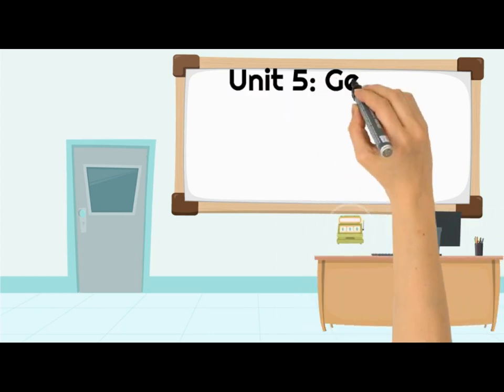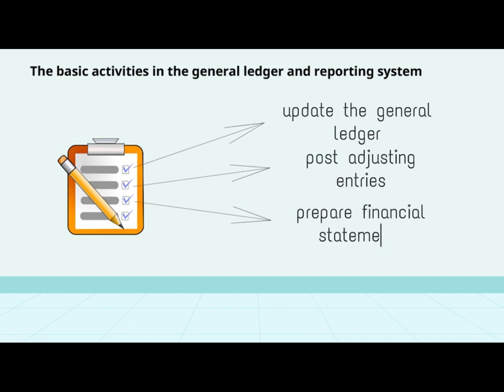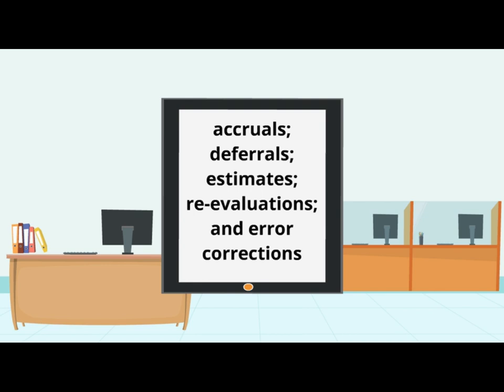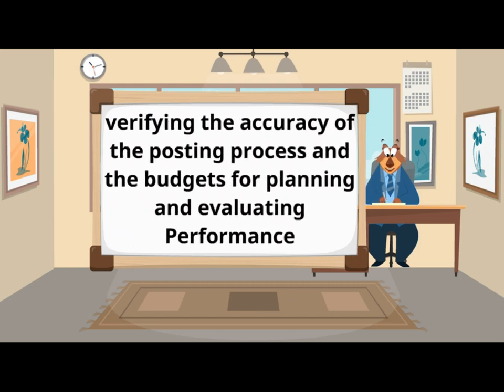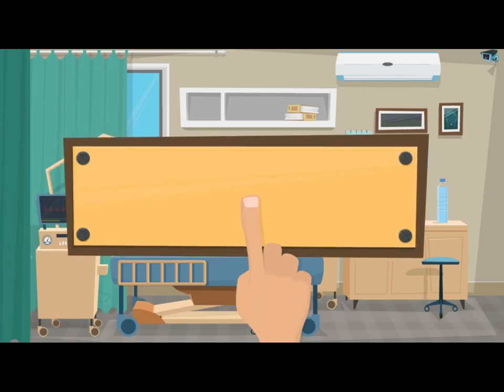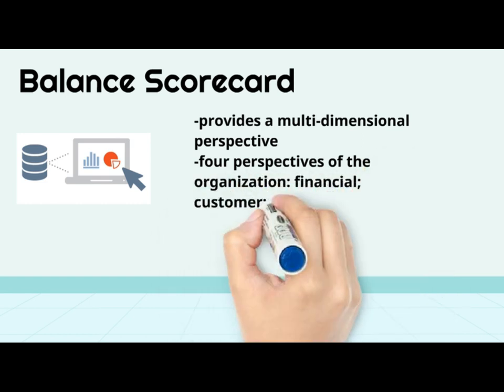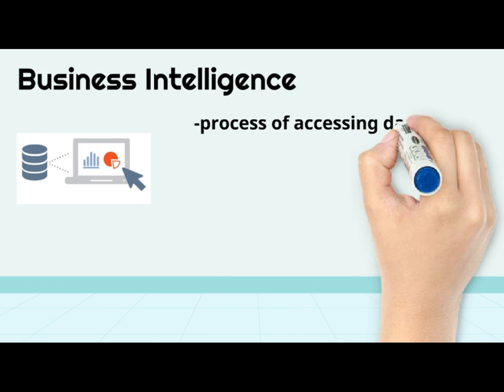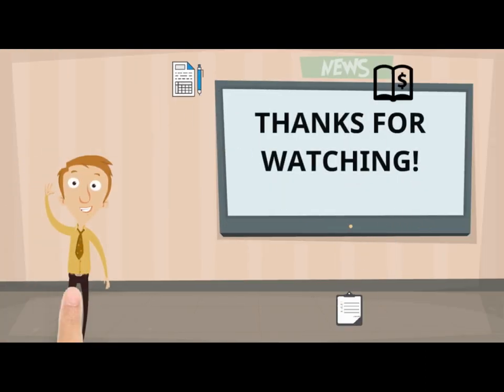General Ledger and Financial Reporting Systems